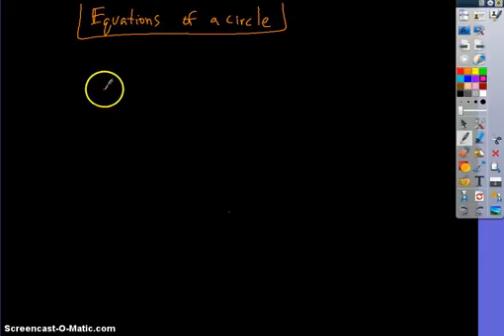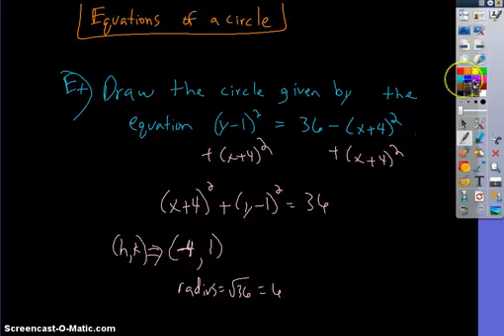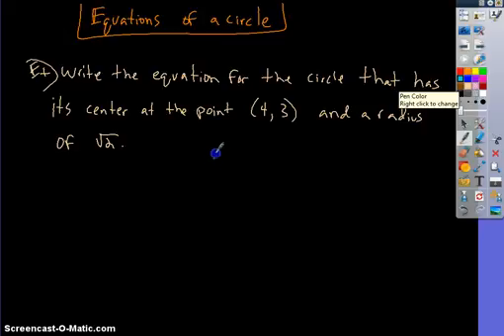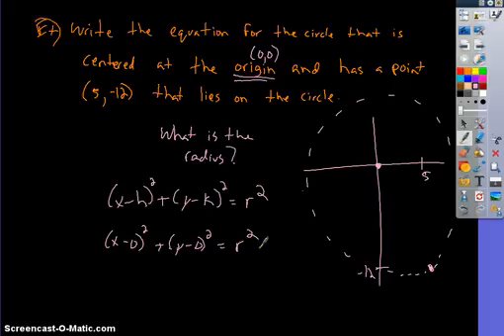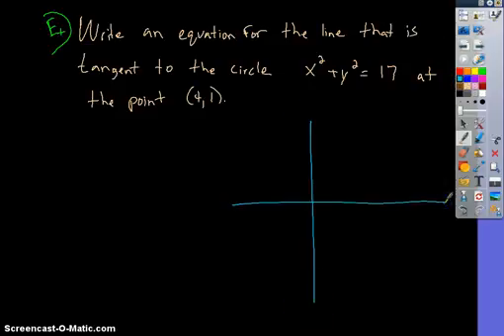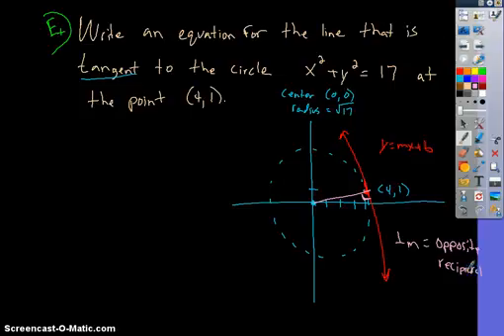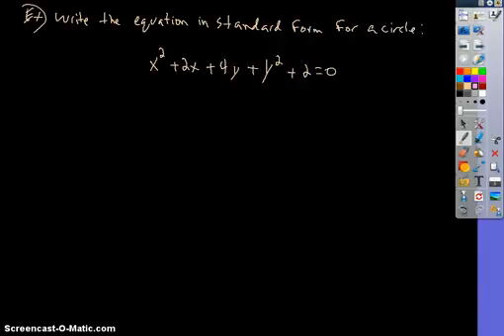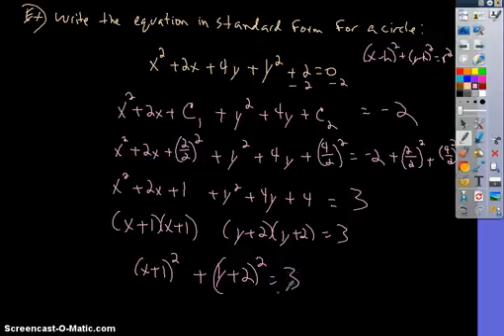Equations of a Circle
This video teaches students about writing equations for a circle.